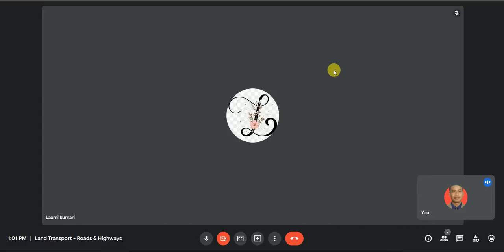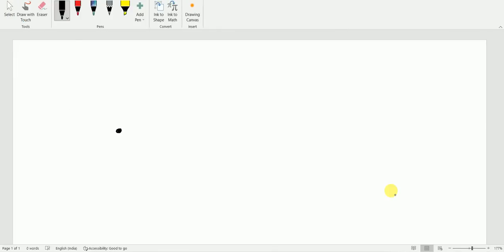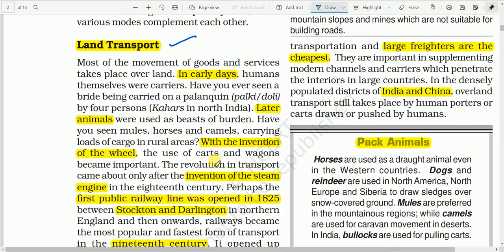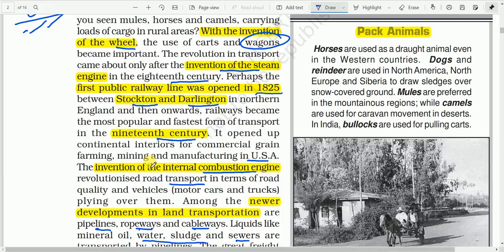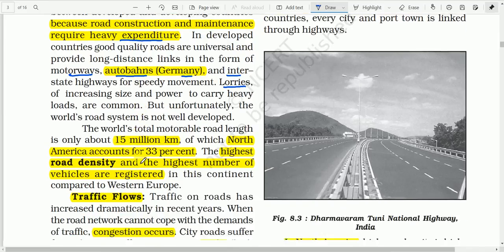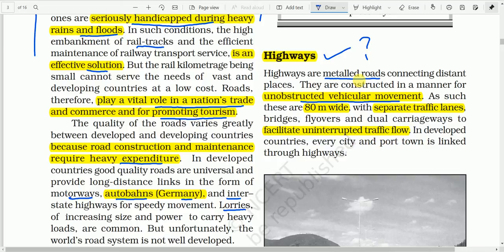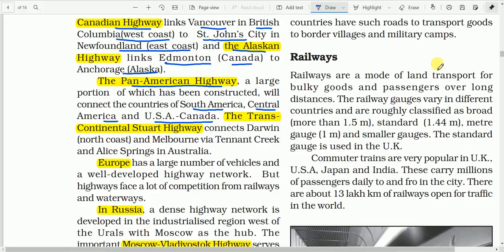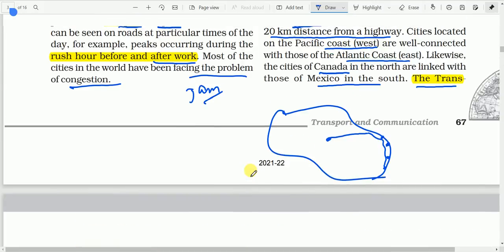Land Transport - Roads & Highways | Chap-8 | 12 NCERT Geog. | Shyamkumar Khangembam (PGT, NVS)